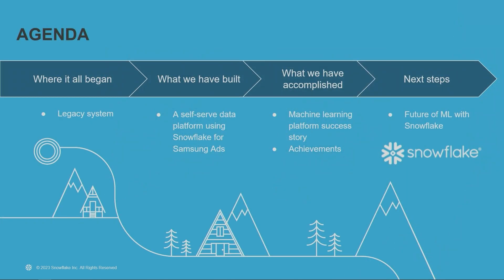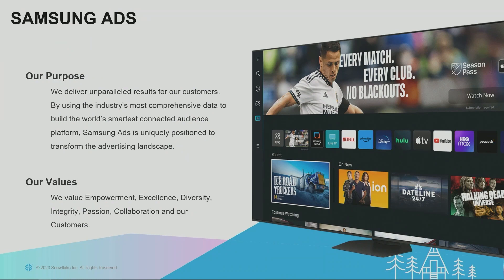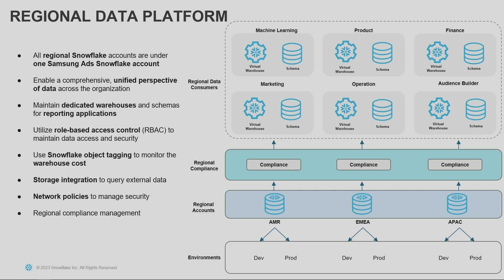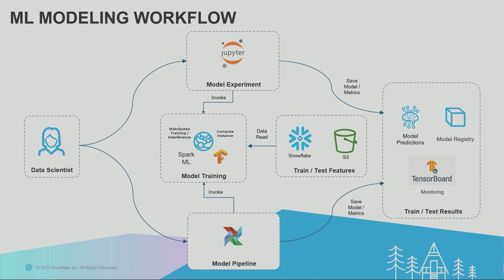Building A Scalable ML Platform On Snowflake At Samsung Ads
Building a machine learning (ML) platform to support the scale of a leading advertising business is demanding. In this video, Samsung Ads shares its journey of building a scalable ML platform on Snowflake beginning with a descriptions of the architecture and data flows of the ML platform, which was designed to support the development and deployment of ML models. Samsung Ads describes key design choices made during its journey, including the adoption of Snowflake, Snowflake SQL, and Snowpark, which helped them improve scalability, streamline workflow, and boost productivity. The video also discusses how Samsung Ads addressed security, data compliance, observability, and cost optimization.